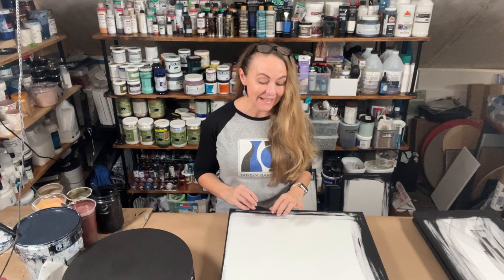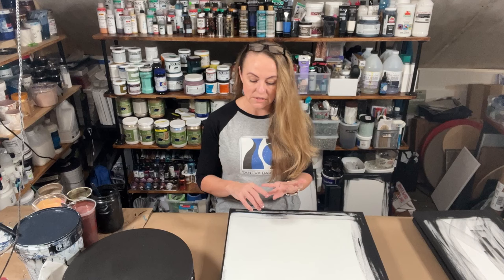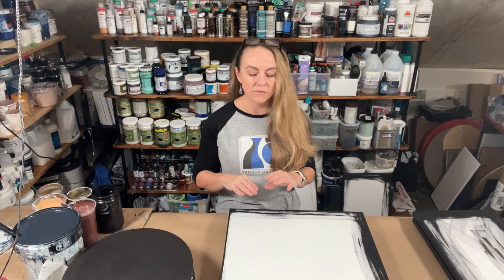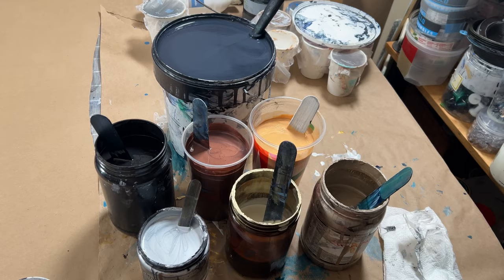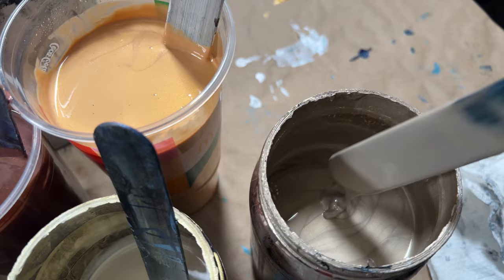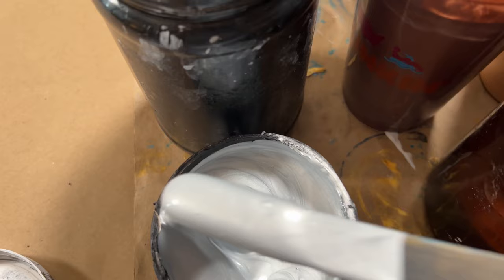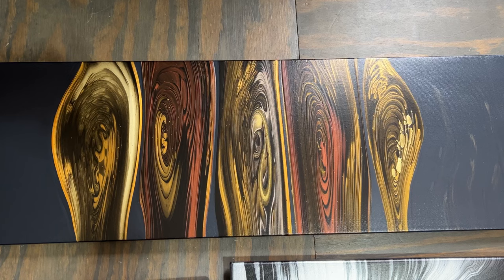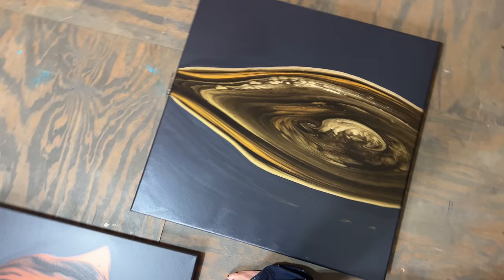Art as Therapy, a Meditation in Metallics for the Hollidays, Fluid Art for the Soul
All products and other tutorials listed below the Description:

On my channel we will delve into the fascinating world of fluid art. Whether you're a beginner or looking to refine your skills, this tutorial is perfect for you! Join us as we explore the fundamental techniques, materials, and step-by-step processes involved in creating stunning fluid art pieces. From selecting the right paints and additives to understanding different pouring methods, we leave no stone unturned in helping you embark on your fluid art journey. You'll discover how to manipulate and control the flow of colors, creating mesmerizing patterns and unique effects that are sure to captivate your audience. I'll also share valuable tips and tricks for achieving harmonious compositions, experimenting with various color combinations, and ensuring the longevity of your artwork. I will walk you through each stage, providing clear explanations and demonstrations to make this creative process fun and accessible. With my guidance, you'll gain confidence in your abilities, allowing your creativity to flourish and making your mark in the world of fluid art. Join the growing community of fluid art enthusiasts and unlock your artistic potential today. Don't miss out! Get ready to unleash your creativity and master the basics of fluid art with our comprehensive guide!

I am a Chicago based artist, entrepreneur, and retired (at least for now) Nurse. Besides art, my passions are skydiving, scuba, yoga and travel. Skydiving and scuba have greatly influenced my art journey. Just like in fluid art and epoxy, with skydiving, fluid art and epoxy, you have to be in harmony with your surroundings, a collaboration with the elements if you will. If you hold on too tightly, and try to control too forcefully it rarely goes how you wish, but if you work with the paints, air, or water, everything gets easier, and becomes harmonious. And just like with skydiving, I often visualize a pour many, sometimes hundreds of times even before I start, so that I have a clear vision of how I want things to proceed. This allows me to let go more completely in the moment.
BakerModern.art I love doing commissions for people, and creating something perfect for them and their space.

Would you like to help me make more tutorials like this?

My pouring Medium:
75% US Flood Floetrol
25% Regular gel
Generous squirt Gac 800

As an artist, I participant in the Amazon Services LLC Associates Program. I earn a tiny commission from my sponsored links, at no additional cost to you as a purchaser.